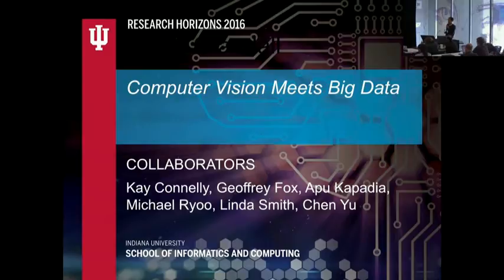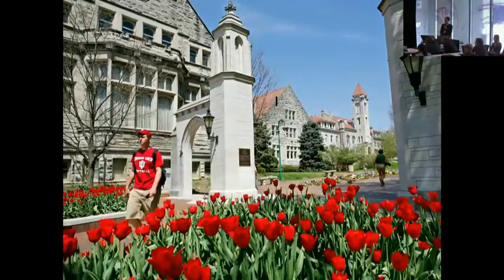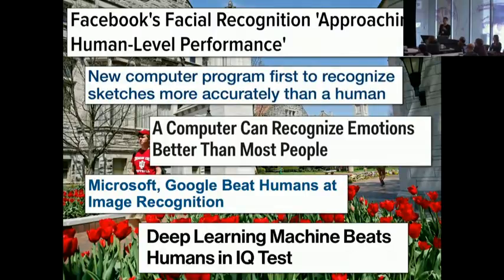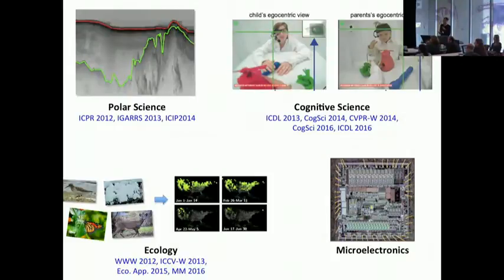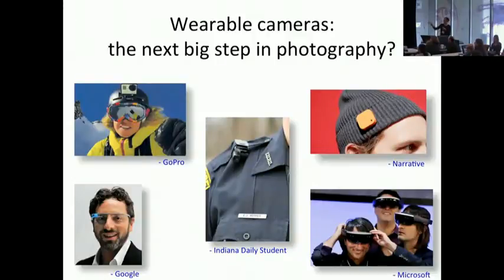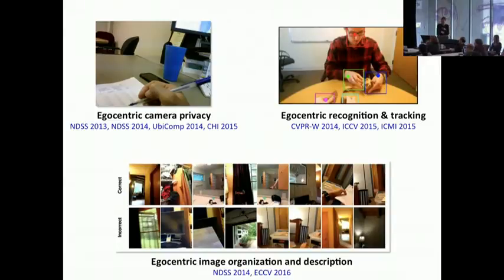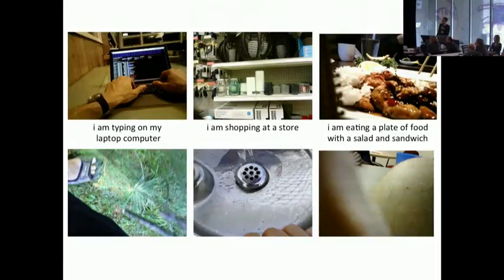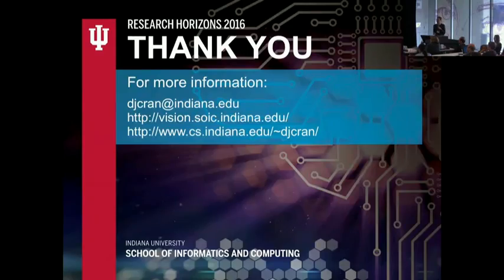Research Horizons 2016: David Crandall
Computer Vision Meets Big Data